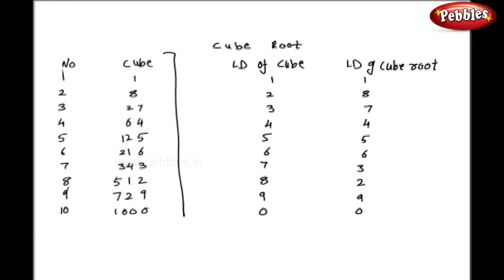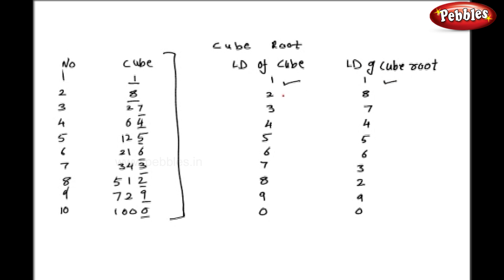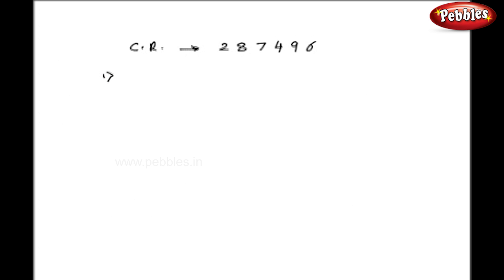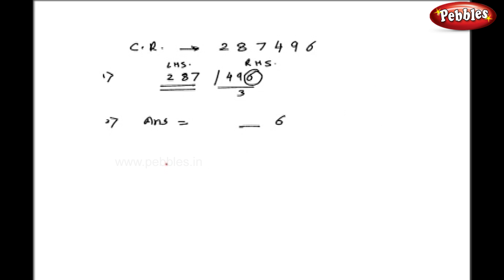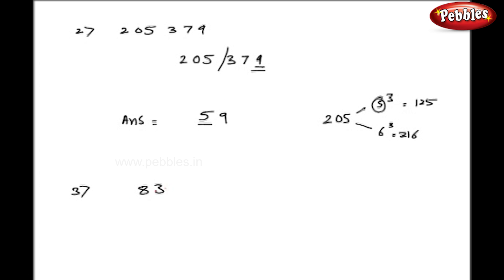How to find Cube Roots quickly | Vedic Maths | Speed Maths For Kids | Mathematics Tricks and Tips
Pebbles present Vedic Maths Tricks For Kids, Speed Maths Tricks For Children.